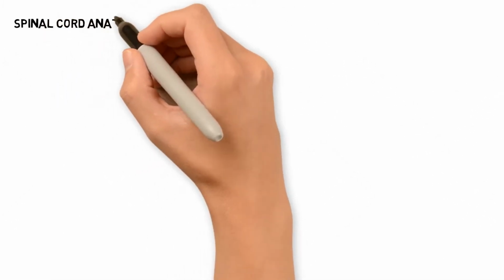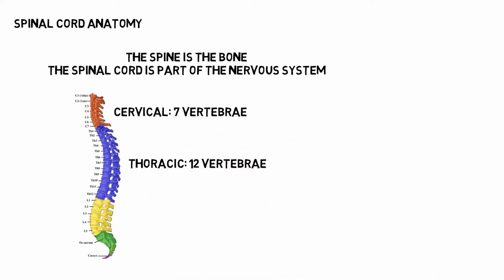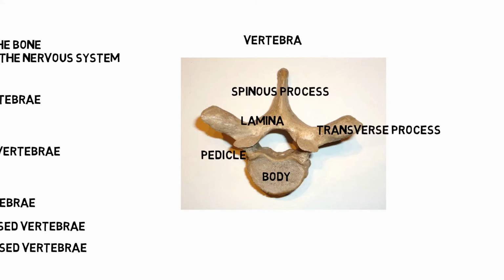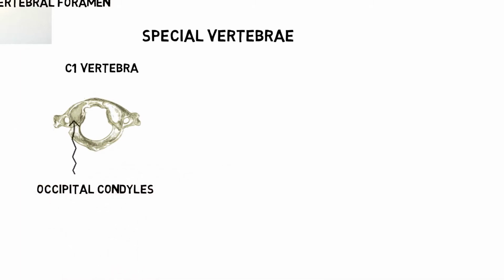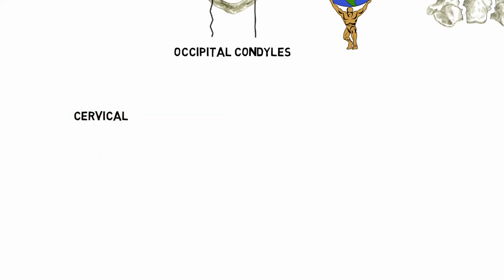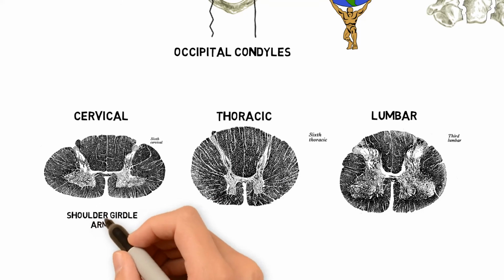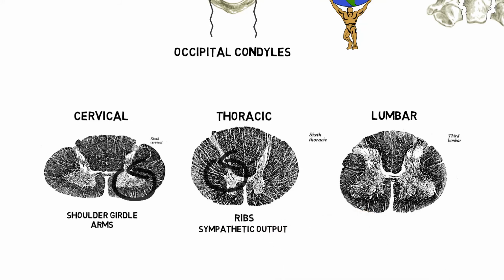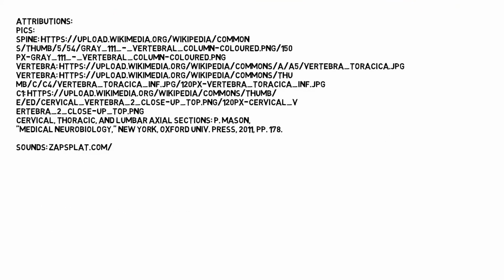Spinal Cord Anatomy